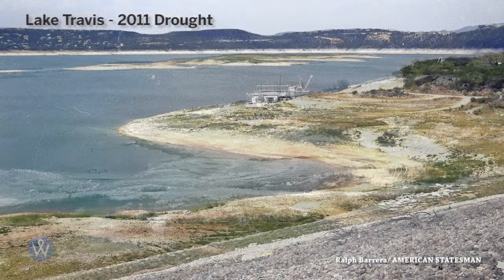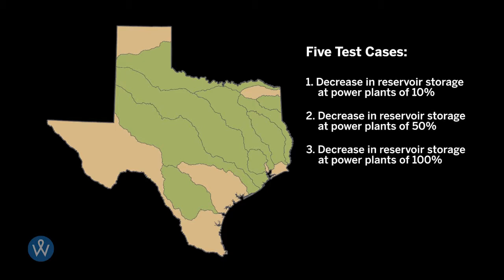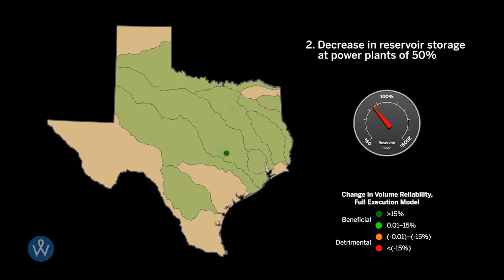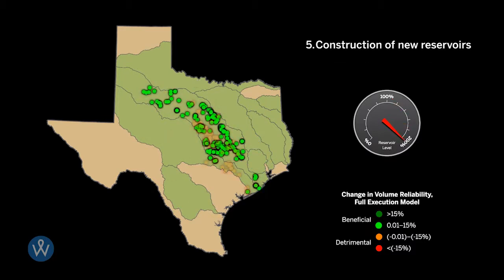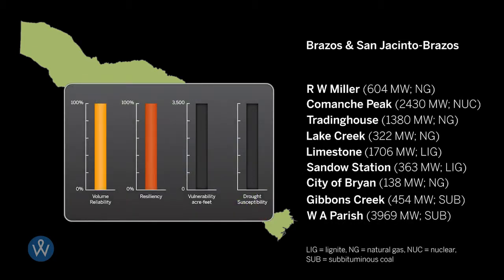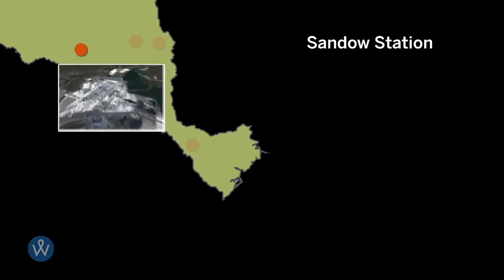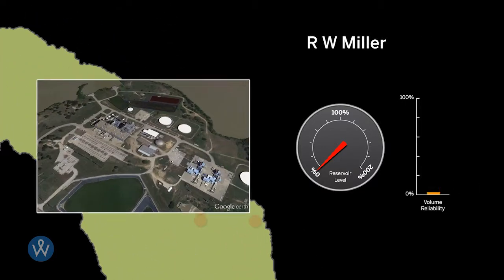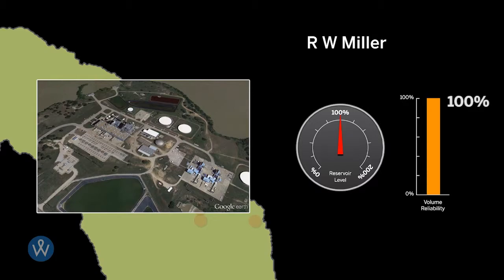Evaluation of Power Generation Operations in Response to Changes in Surface Water Reservoir Storage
Video Abstract based on the research paper, "Evaluation of Power Generation Operations in Response to Changes in Surface Water Resevoir Storage" by Ashlynn S. Stillwell and Michael E. Webber published in Environmental Research Letters, May 2013.